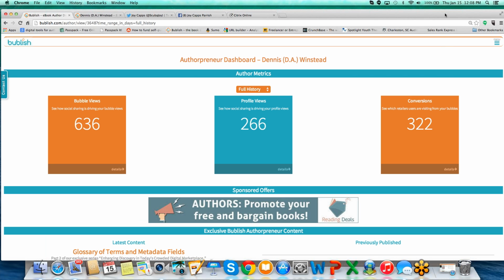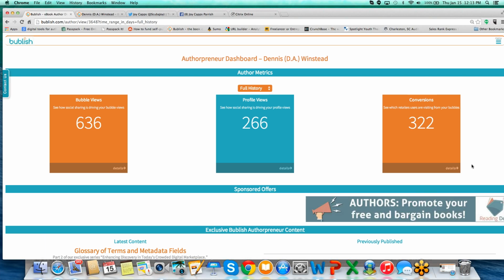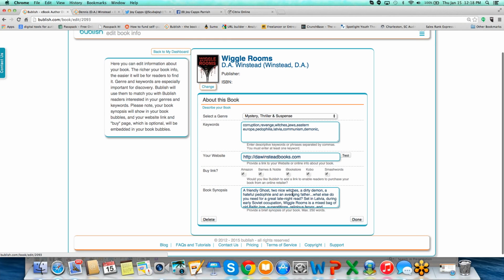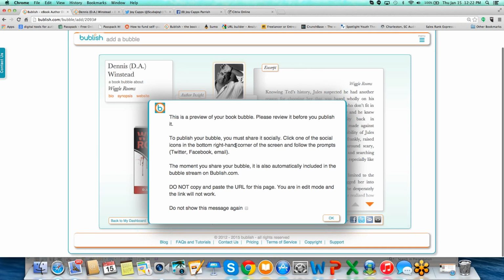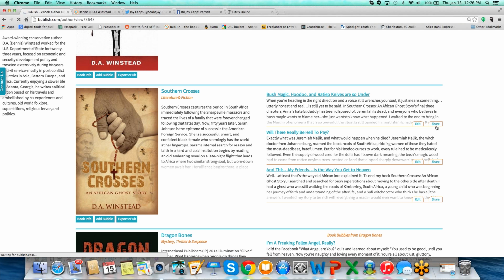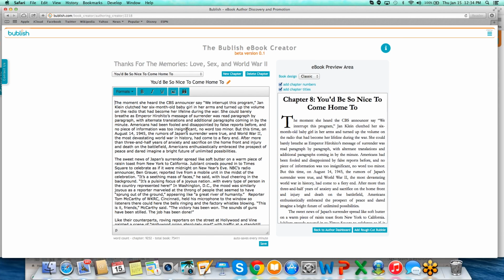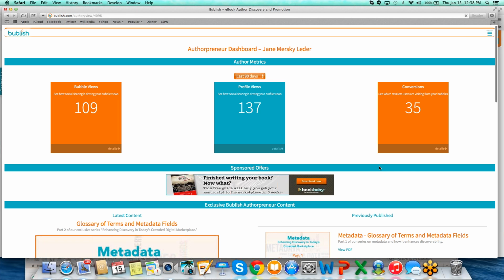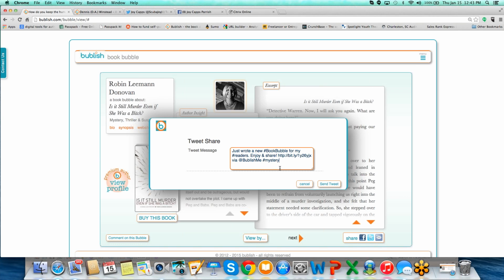How to Accelerate Your Book Marketing Success with Bublish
Join Bublish Founder & CEO Kathy Meis as she presents a free lunch and learn webinar: "How to Accelerate Your Book Marketing Success with Bublish."

During the webinar, attendees will:
1) Take a Virtual Tour of the Bublish Platform: Features & Benefits
2) Learn How to Use Bublish in Your Social Marketing